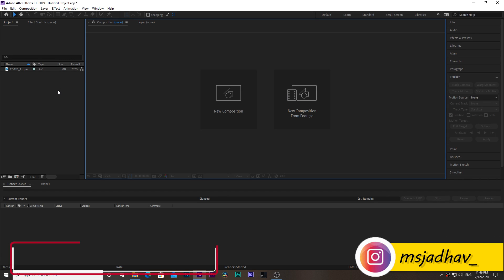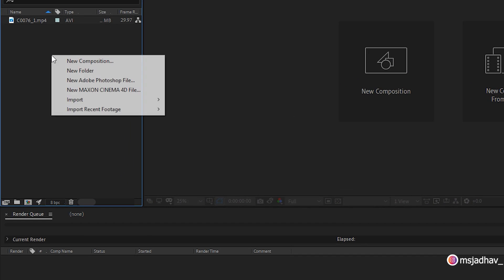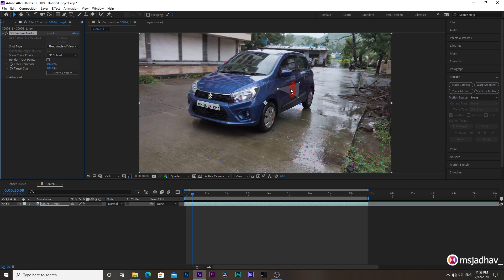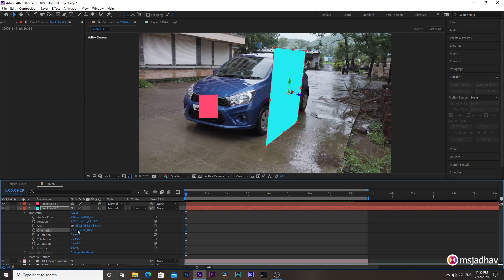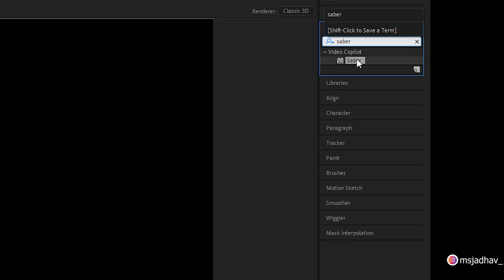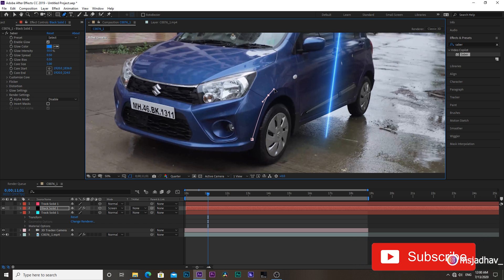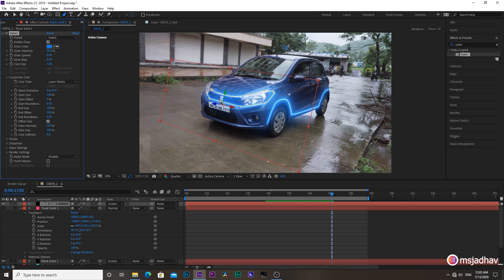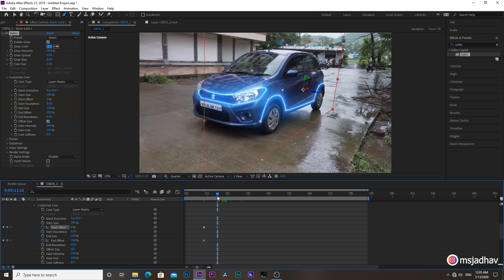How to create neon lights on to car using after effects saber plugin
Hey guys welcome back to my channel this is mayur jadhav today guys its going to be an after effects tutorial. and am gonna show you how to create this visual effect so basically you can create this effect on anything not just a car im gonna show you the step bys step process of creating this effect so then you can get creative and apply this on to any object you want.

● My main camera
● Second camera
● Third Camera

● Sony Lens

● Cannon Lense 1
● Cannon Lens 2

● Nikon lens 1
● Nikon lens 2
● Nikon lens 3

● Mobile gimbal

● Main light

● Graphic Card

● LED monitor Display

● RGB mouse

● RGB Keybaord